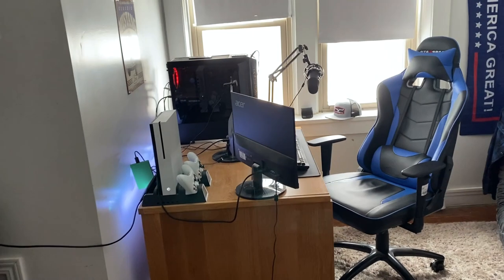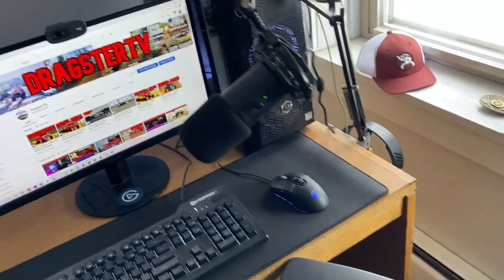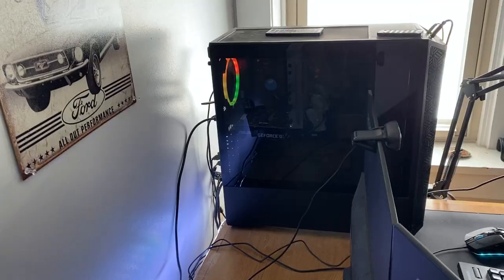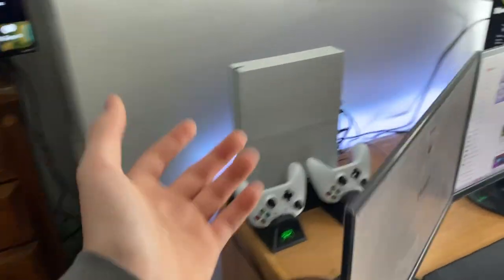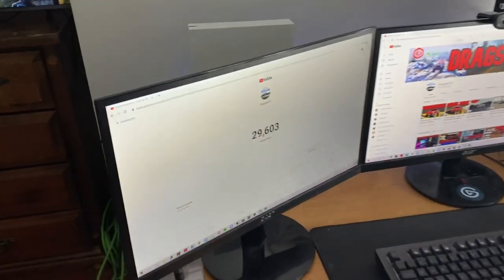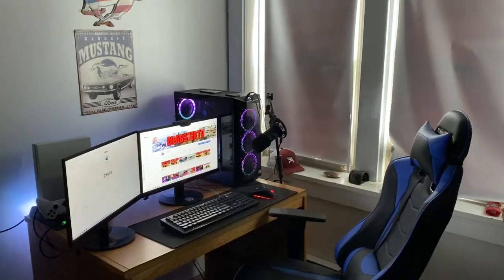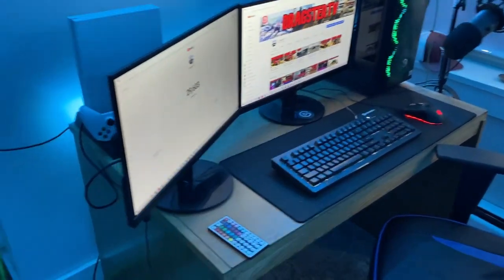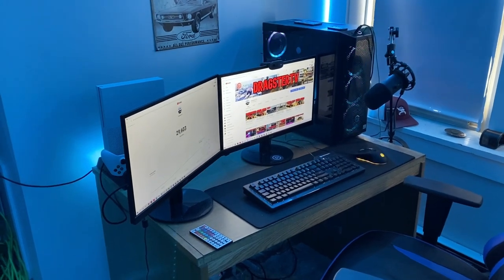GAMING SETUP UPDATE! (CyberPowerPC)